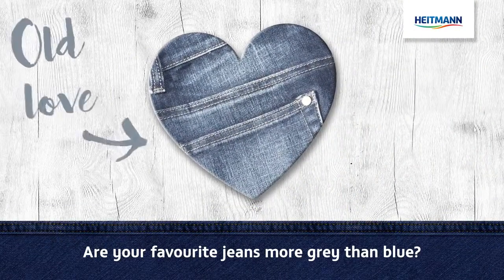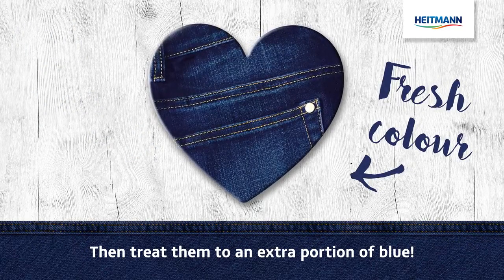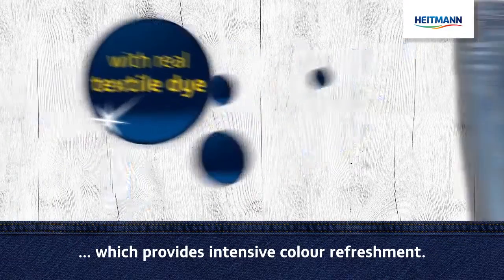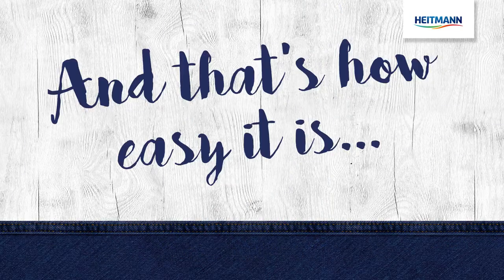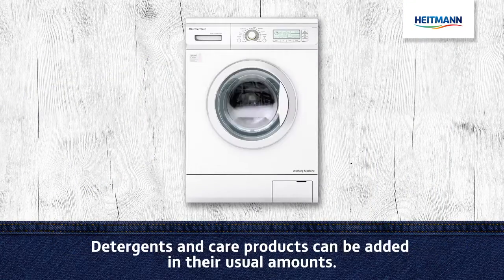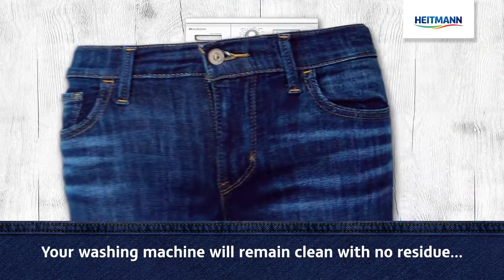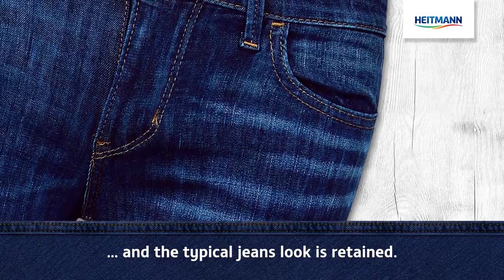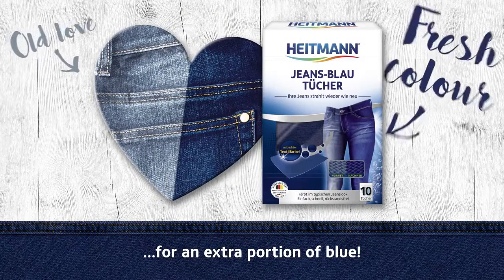How to Clip HEITMANN Jeans Blue Cloths